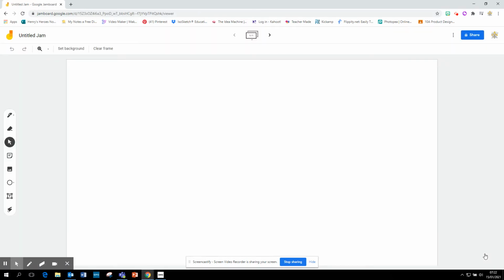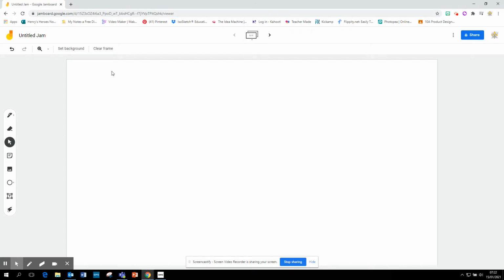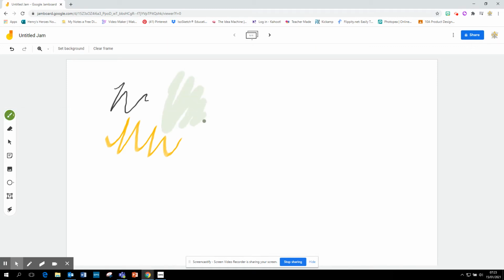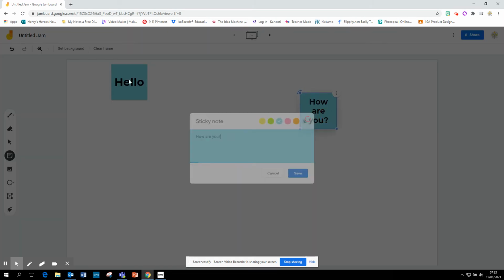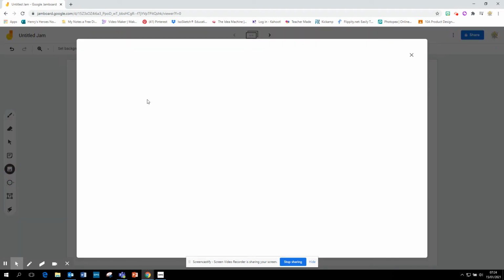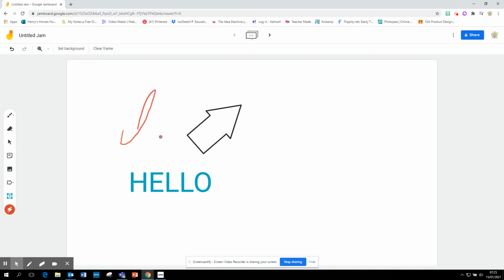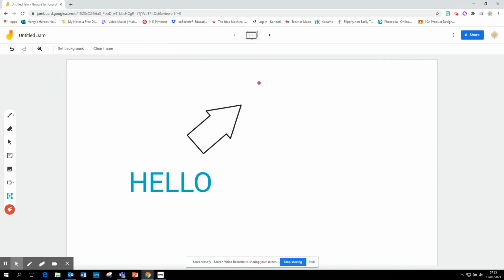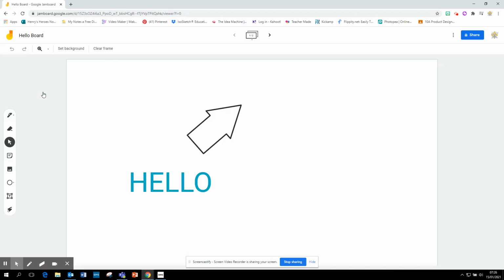Google Jamboard: The Basics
How to open, edit and use the main features of Google Jamboard